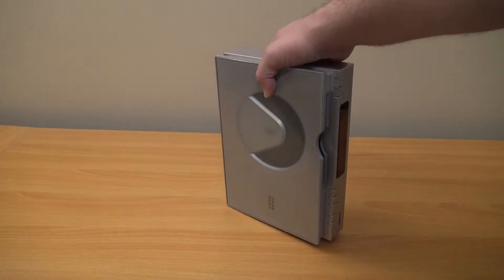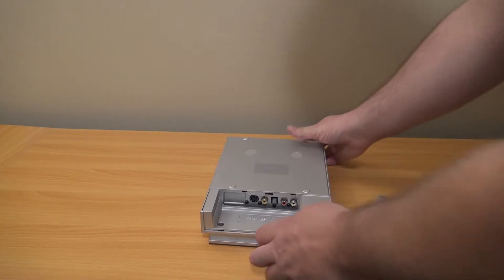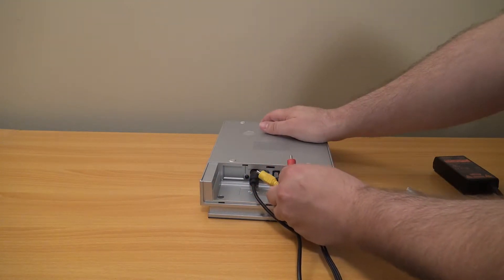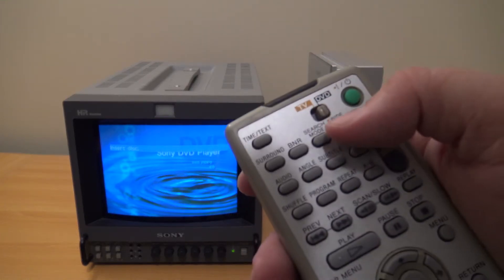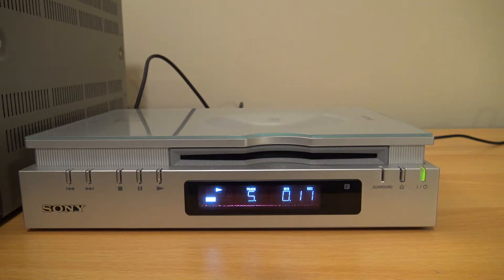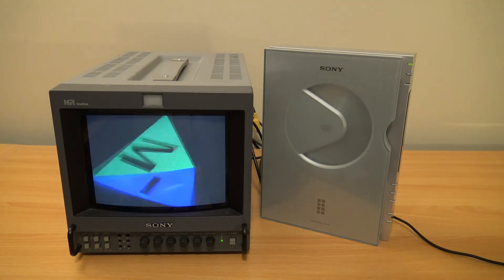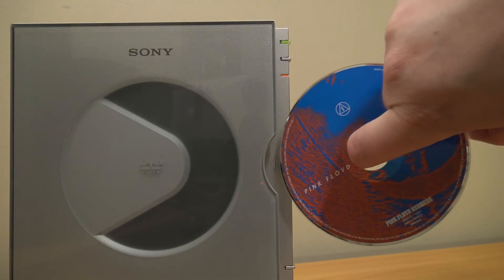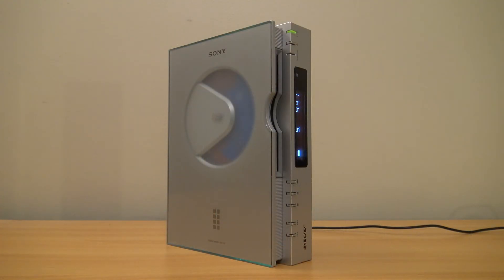Sony CD/DVD Player DVP-F21 Overview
Summer seems to start early here, so let's do something different.